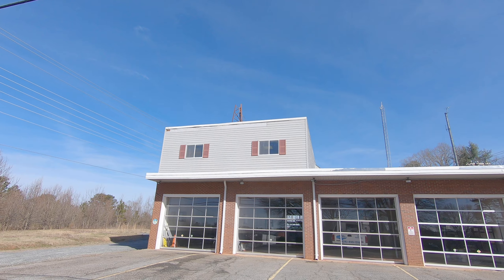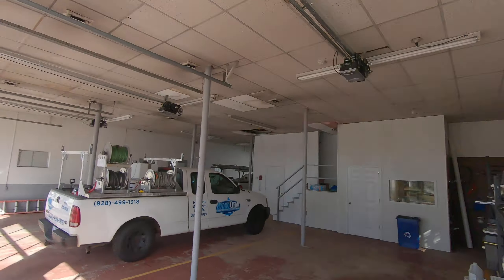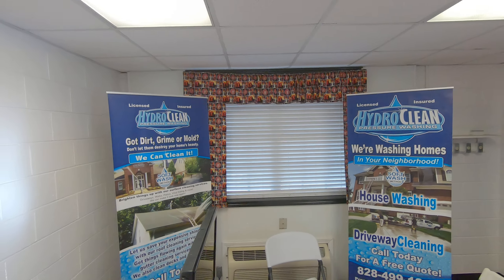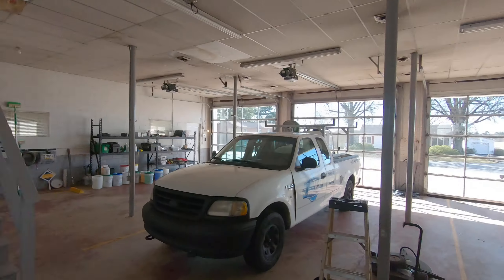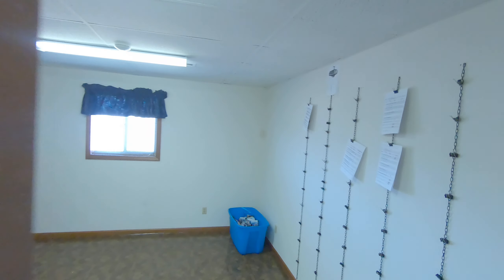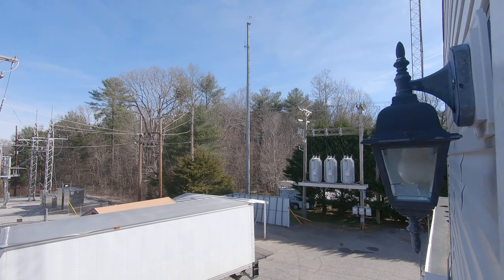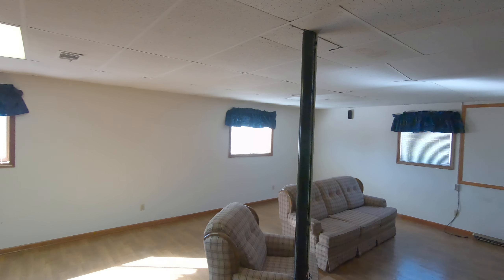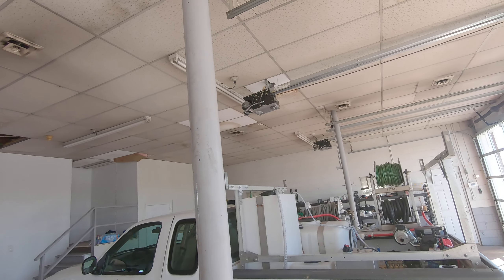HydroClean Pressure Washing Shop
In 2018 we were able to move into an old fire department to serve as our base of operations. This is a walkthough of our new shop.